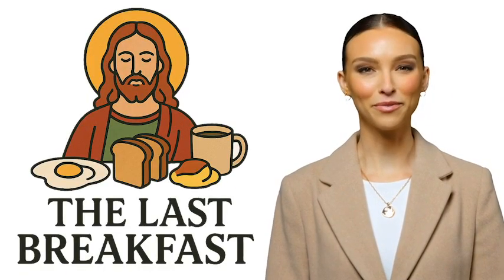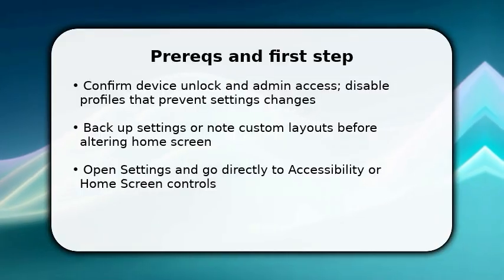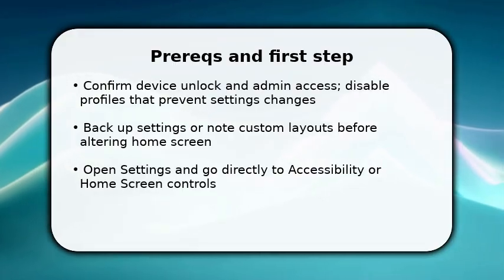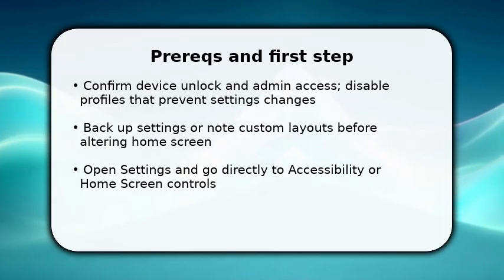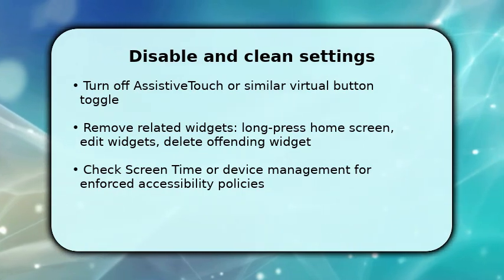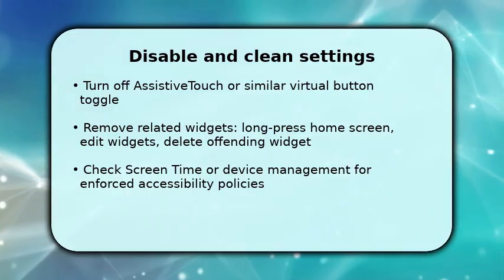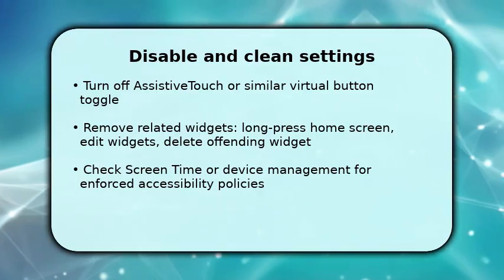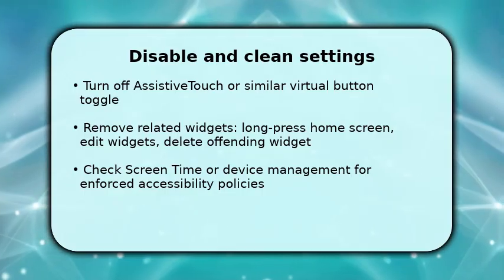How to Remove Button on Home Screen (only Way)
How to Remove Button on Home Screen (only Way) | 🔒 Surfshark VPN Deal — Stay private and secure. $1.99/mo + 3 Months Free ▸

Learn the precise method to remove a button from your home screen. This step-by-step guide covers various devices and operating systems, ensuring you can easily detach unwanted icons.

remove button on home screen, detach icon, home screen removal tutorial, device specific steps for removing apps, how to delete shortcut from desktop or phone